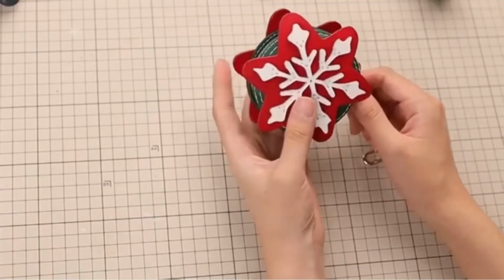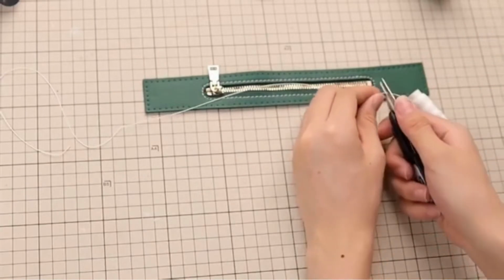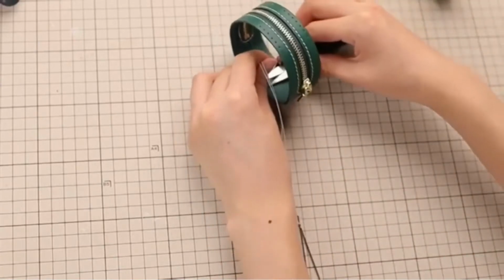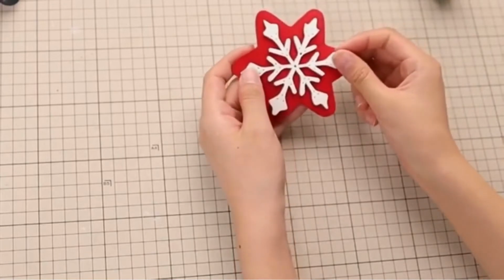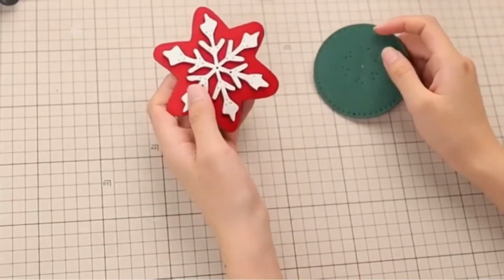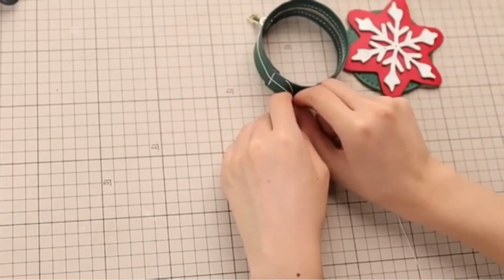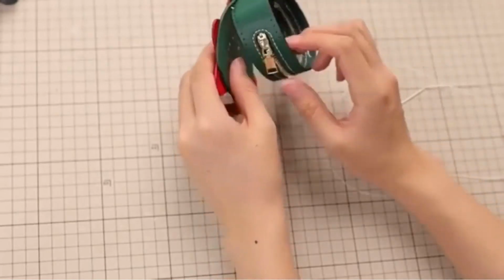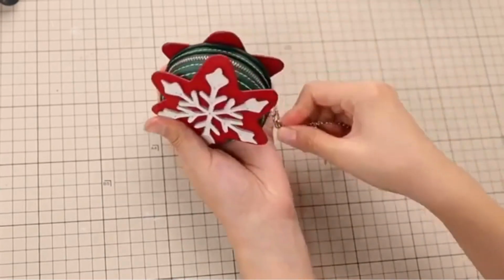Learn How To Sew a Xmas Purse